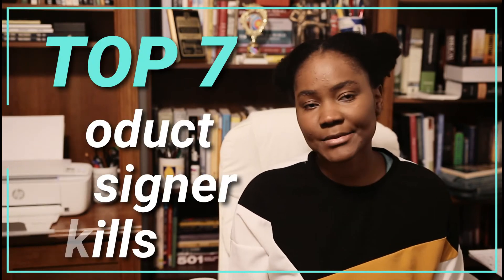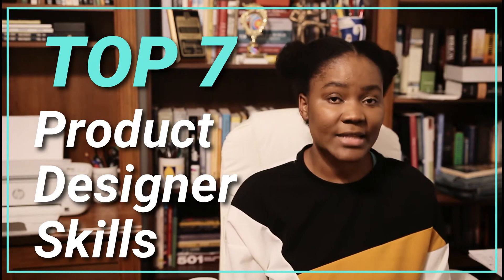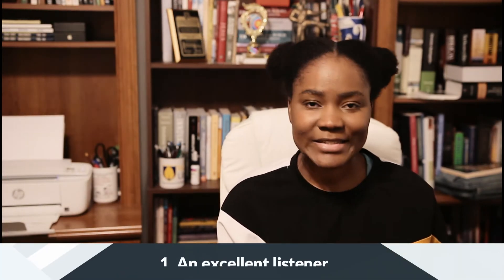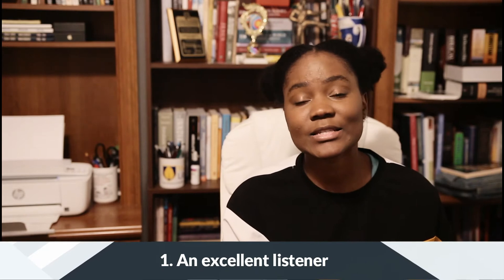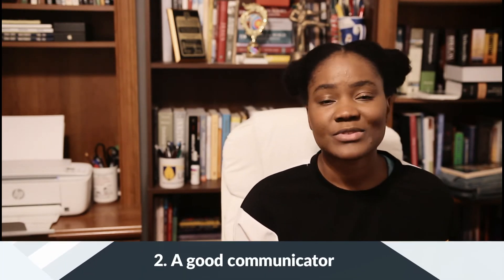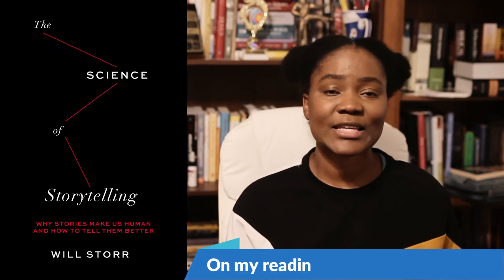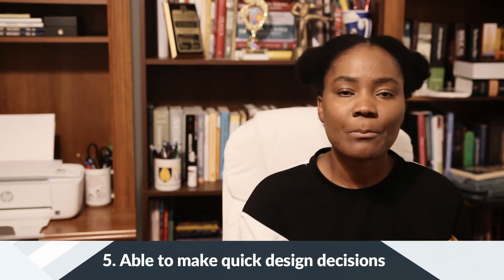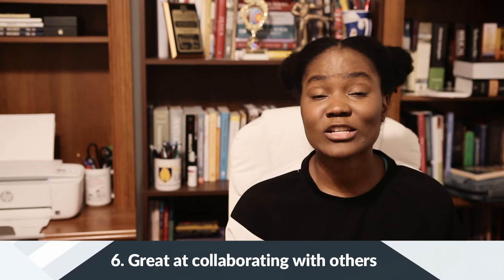7 Skills Every Product Designer Needs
There are certain skillsets that a product designer needs to be successful at their job and today I thought we could go over my top 7 skills

1. An excellent listener
2. A good communicator
3. A great storyteller
4. Has the ability to quickly bounce back from negative feedback
5. Able to make quick design decisions
6. Great at collaborating with others
7. Has a growth mindset

My top 7 skills every product designer needs are not hard skills like prototyping tools or collaboration tools etc. Hard skills are important those but not as important as the skills necessary to work with people. Anyone can learn to use a prototyping tool without a great collaborative spirit. So that’s my take on the skills a product designer needs to be effective. What’s your take? Do you agree or disagree or even have more skills that I may have missed in this video?

I’m Hauwa Aguillard, a Product Designer who loves to talk about product, design, personal growth, and giving you glimpses into my life in hopes that you’ll be inspired to live a life of a learner as I do, build better products, and inspire others to do the same.